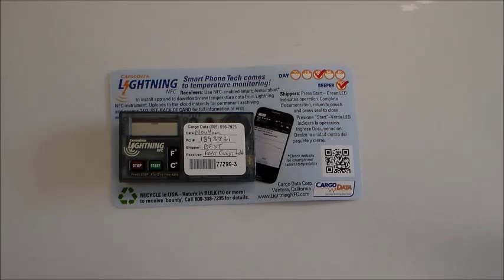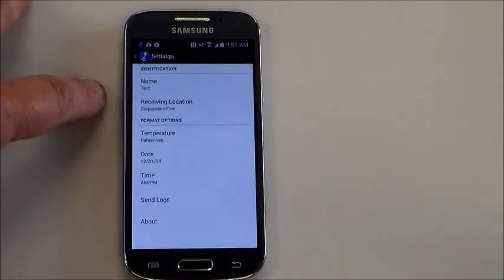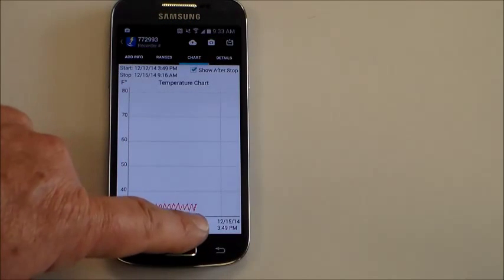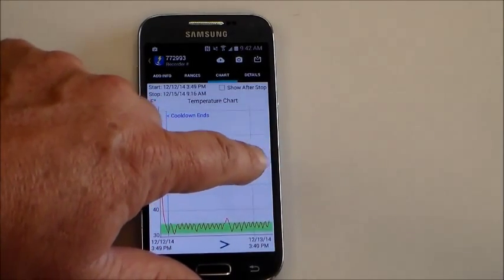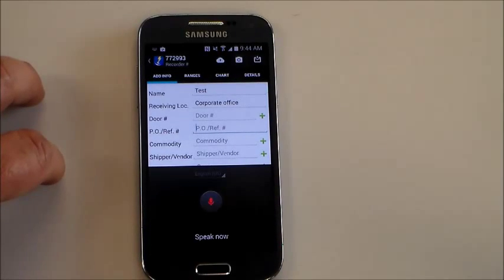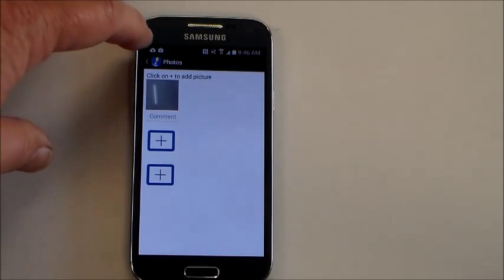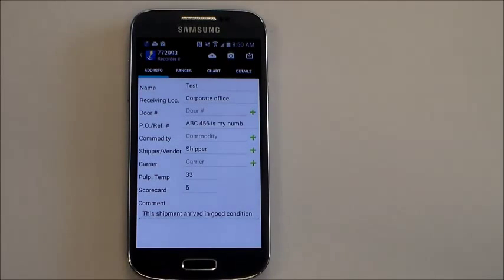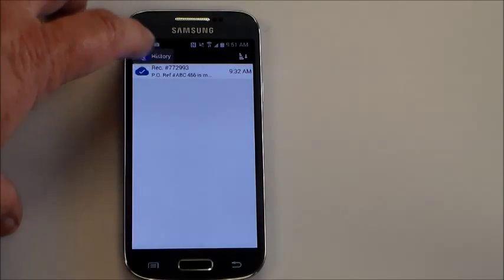Lightning NFC Training Video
This video will provide complete training for use of Cargo Data Corporations Lightning NFC smart phone enabled temperature recorders.